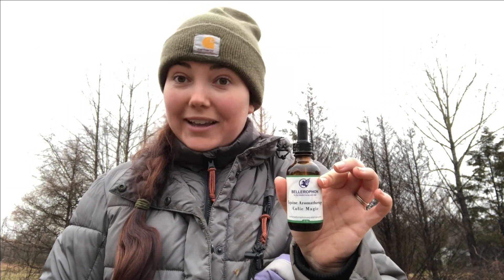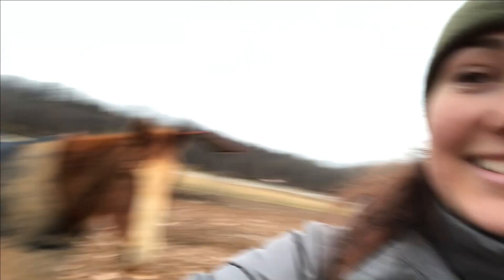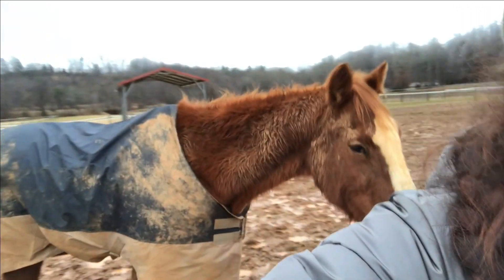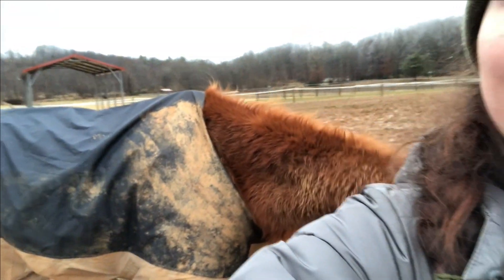Fern receives Bellerophon's Colic Magic aromatherapy- product review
Fern, our feature horse, has consumed the portions of soaked alfalfa meant for 5 horses and is a horse at risk of GI complications and Colic. Watch as he receives his first treatment, as prevention, with Colic Magic aromatherapy and has immediate benefits with this oil for his GI.